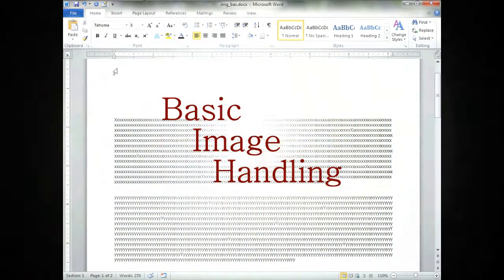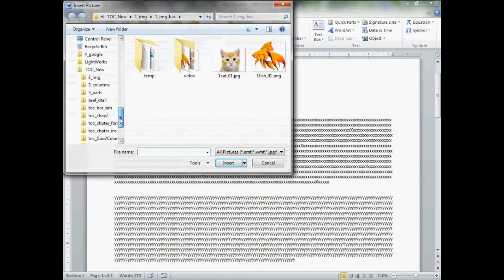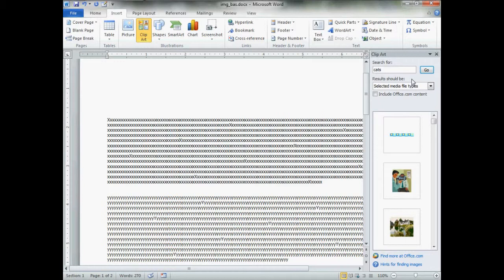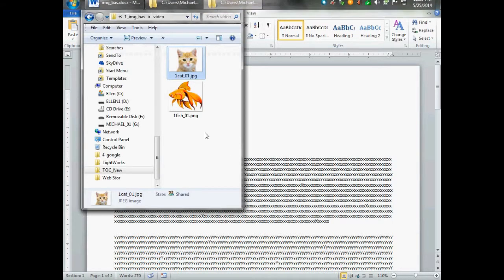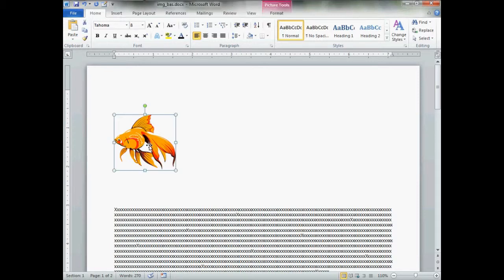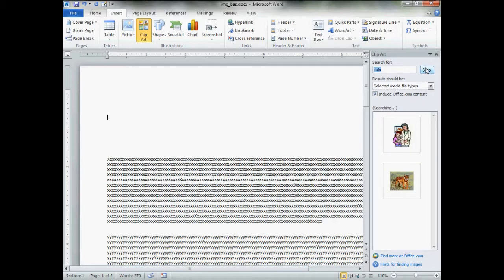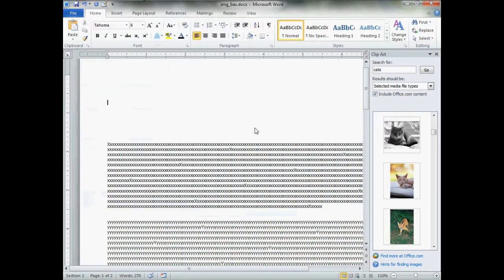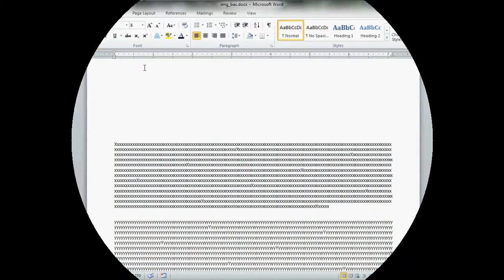Word 2010 How to Insert Pictures, Clipart or Images into a Document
The 4 Methods to Insert Pictures, Clip Art or Images into your Word 2010 document. Designed for the beginner to Pictures in Word. Quick and easy.

Click on the VIDEO Time Stamp to Go To that part of the Tutorial

0:00 Introduction
0:07 Insertion Point - Where Word puts your picture in your document
0:28 Method # 1 - Ribbon - Insert - Picture
0:52 Method # 2 - Ribbon - Insert - Clip Art
1:53 Method # 3 - Drag & Drop
2:18 Method # 4 - Copy & Paste
2:43 Fast Review
4:10 Closing Remarks & Related Links